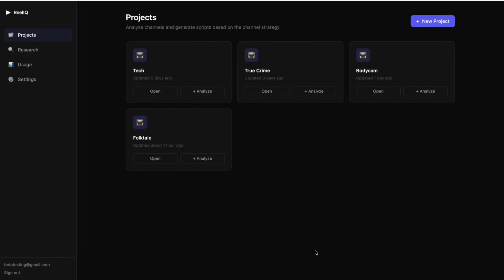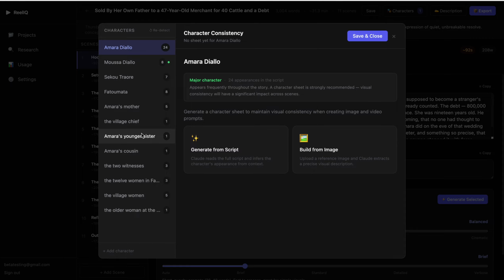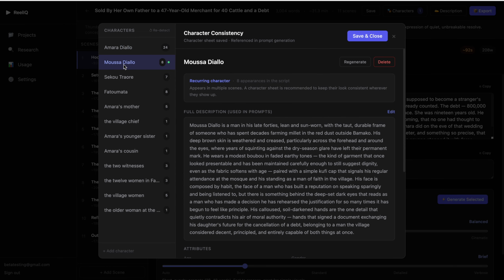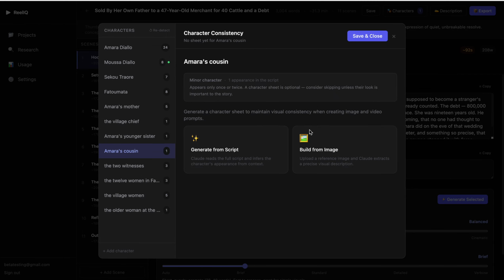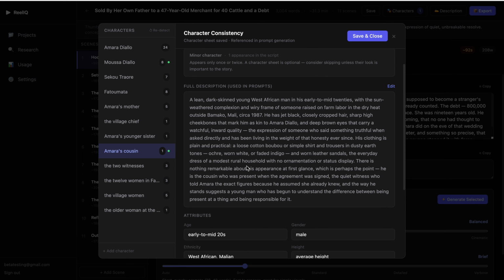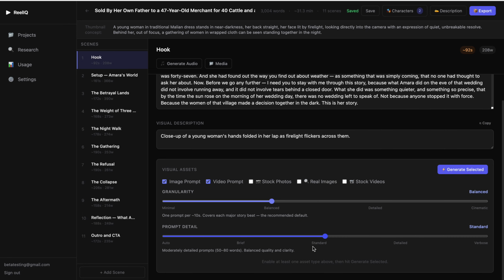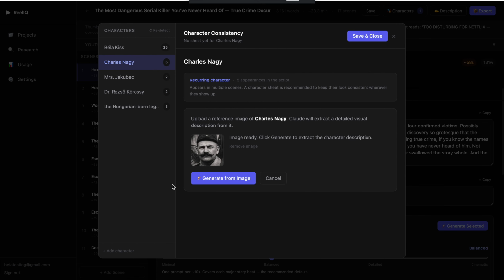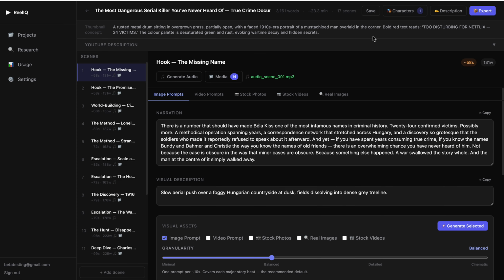Faceless channel character consistency